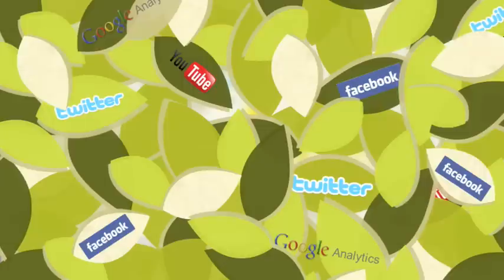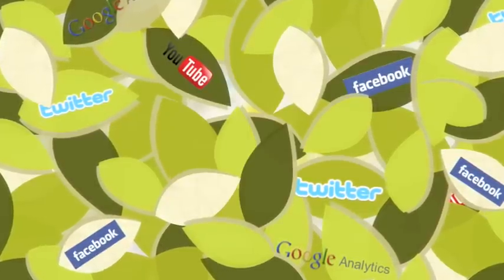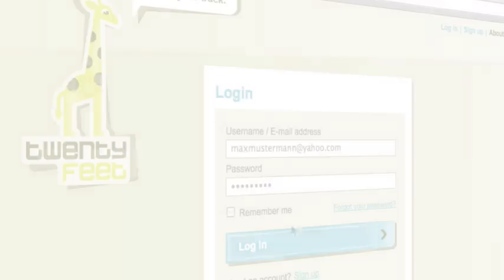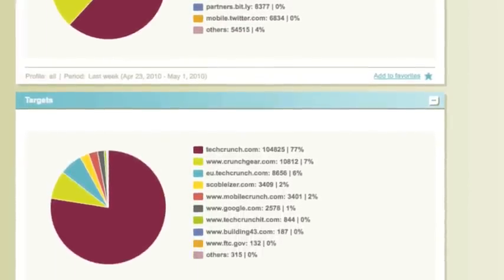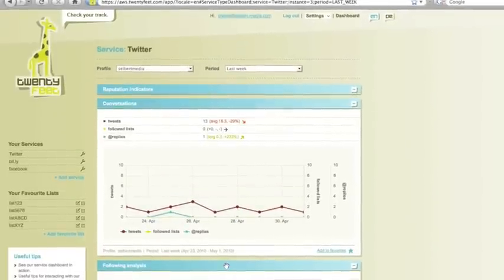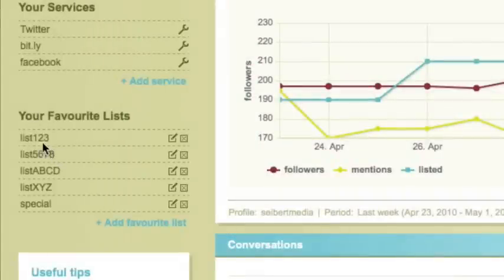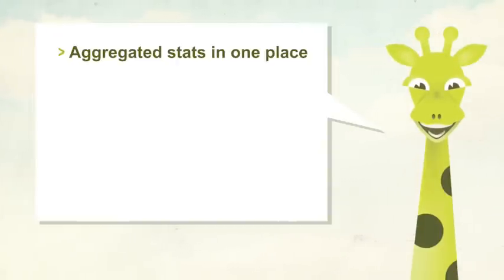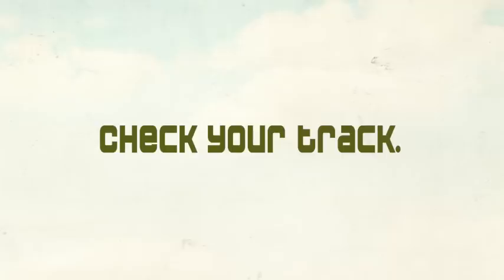TwentyFeet Promotional Video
Twitter, Facebook, Youtube, bit.ly  the social Web is becoming ever more popular, and its impossible not to notice connections between the most diverse of portals.
Many power Internet users need to be able to analyze their online activities. Tweets, fans, clicks  everything can be analyzed.
The online software TwentyFeet allows you to have an overview over the most disparate of accounts and applications.